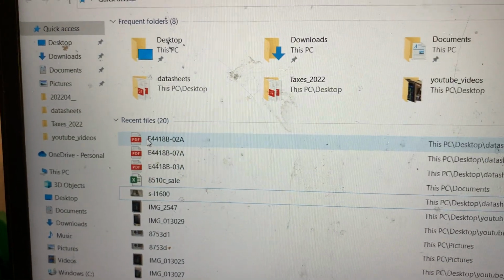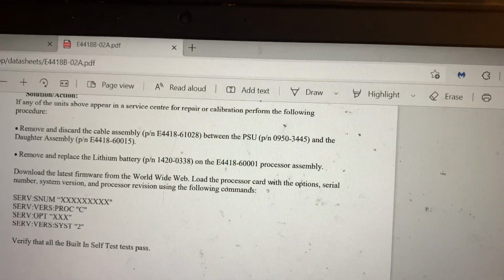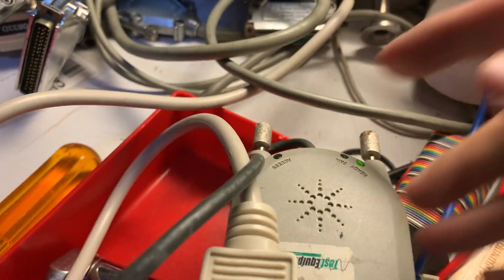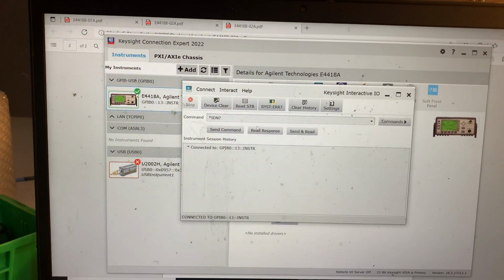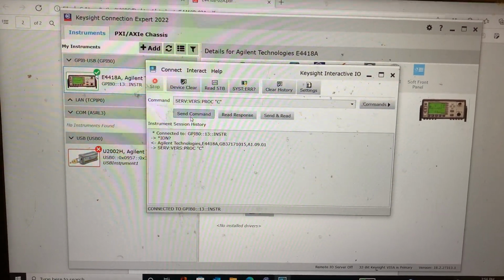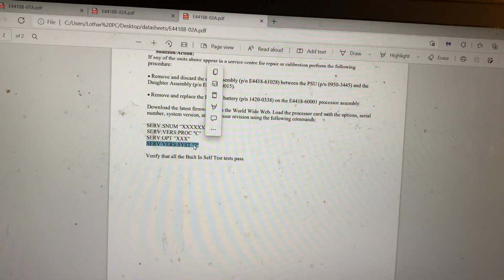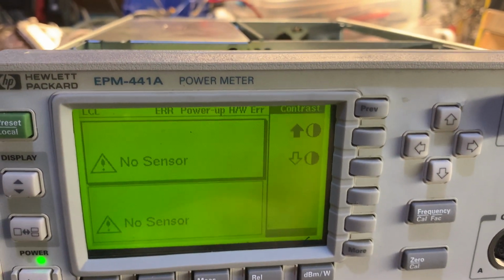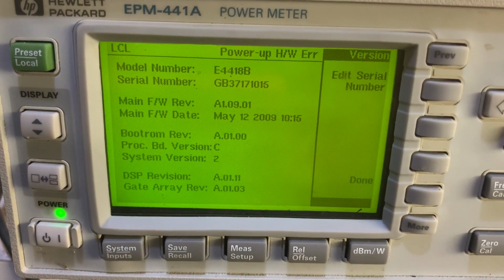Agilent E4418B how to restore System and Processor version settings after Battery change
A defective Lithium Battery causes E4418B to come up as E4418A , this unit demonstrates how to fix the issue